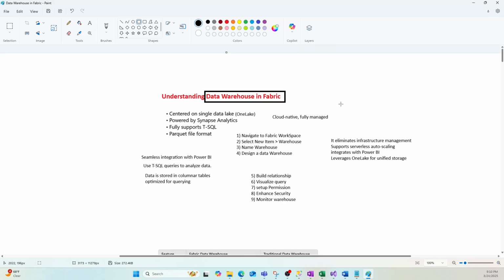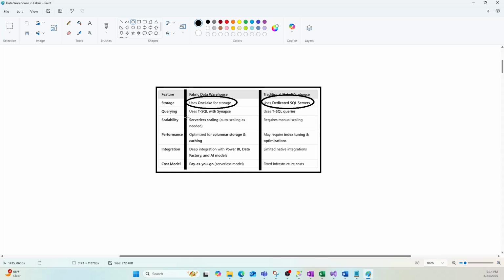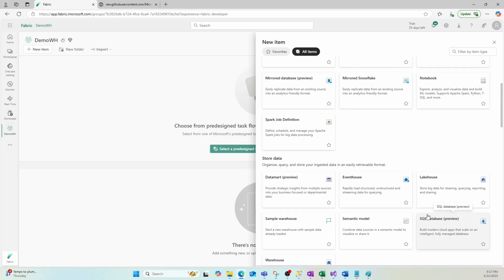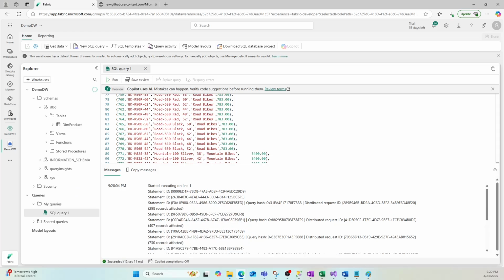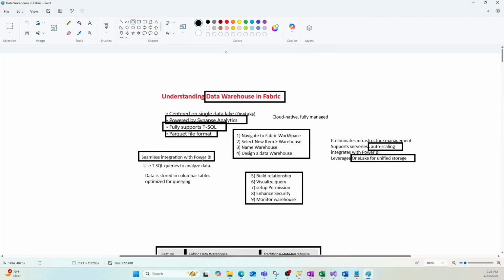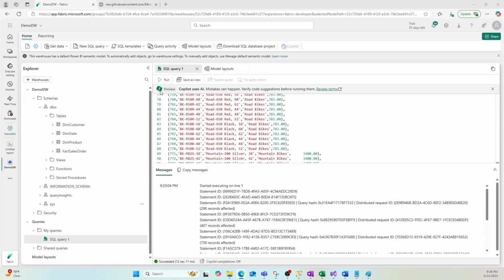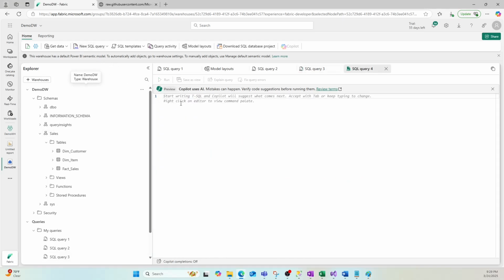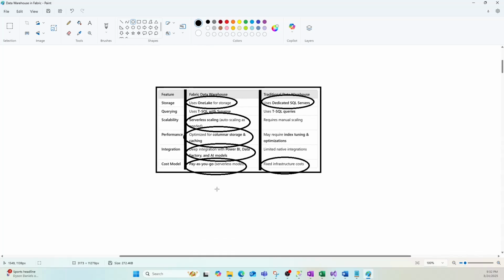Data Warehousing in Microsoft Fabric | Overview & Demo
In this video, I provide an overview of Data Warehousing within Microsoft Fabric and guide you through a demo on how to set it up. Discover the capabilities of a data warehouse in Azure Data Fabric, explore the various features, and learn what can be done within this powerful platform.

📌 Topics Covered:

Understanding Data Warehousing in Microsoft Fabric

Step-by-step demo: How to create a data warehouse

Key features and capabilities within Fabric

Practical use cases for data warehouses in Azure